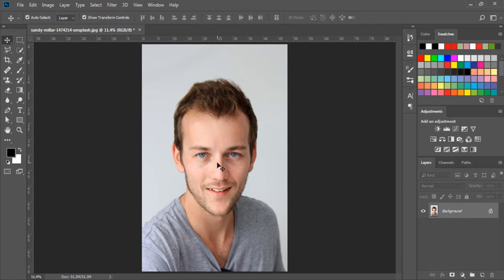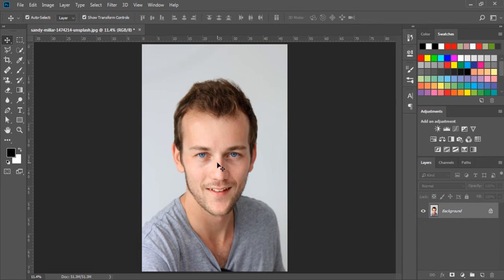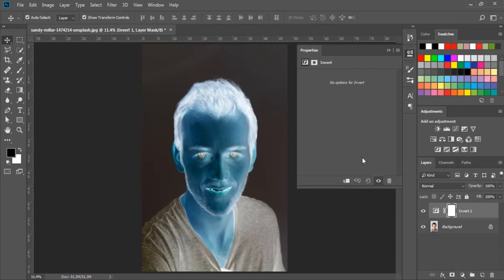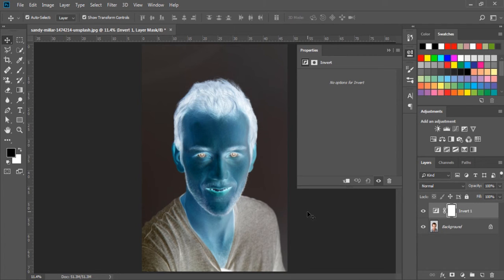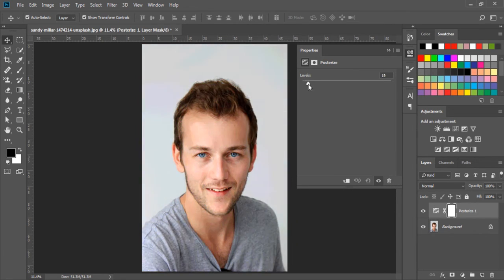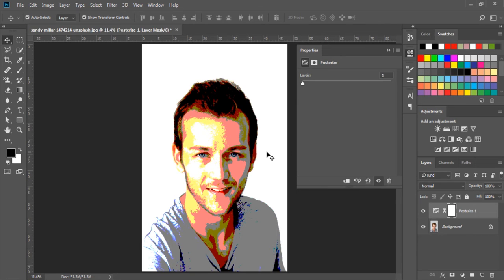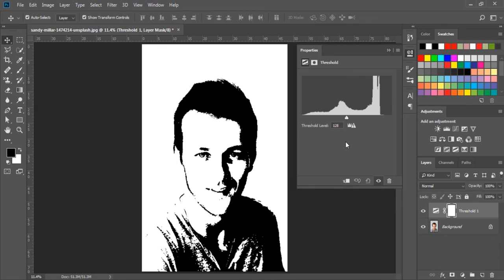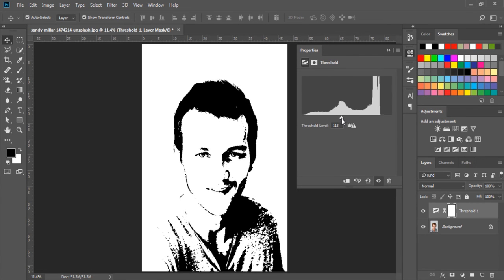POSERISE, INVERT AND THRESHOLD OPTION | Adobe Photoshop Tutorial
Can you invert selection in Photoshop?
Invert a selection

In a photo with an existing selection border, choose Select - Inverse. Note: You can use this command to easily select an object that appears against a solid-colored area. Select the solid color using the Magic Wand tool, and then choose Select - Inverse.